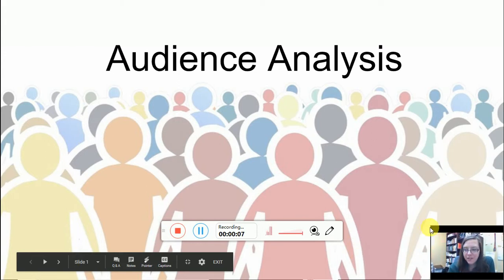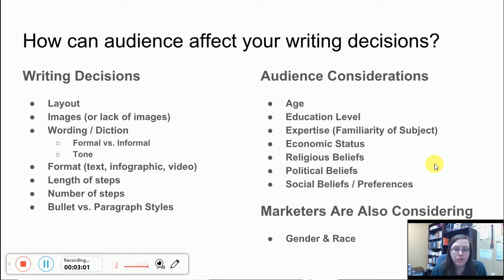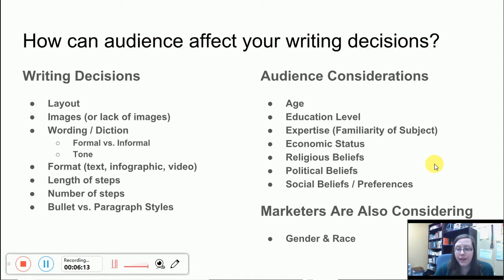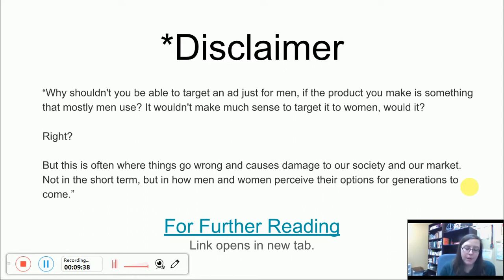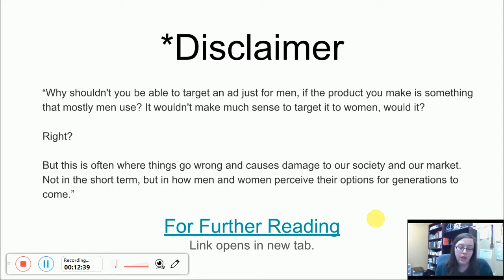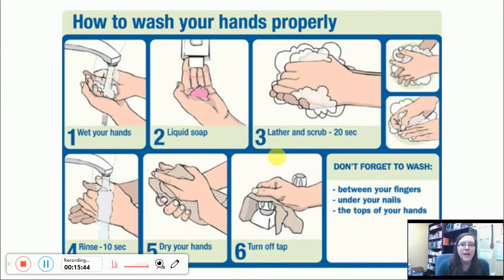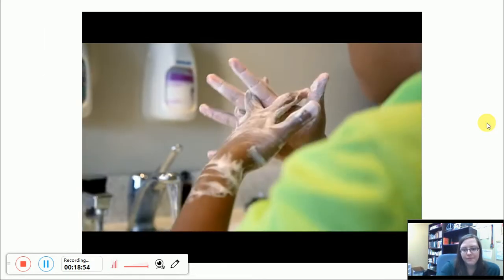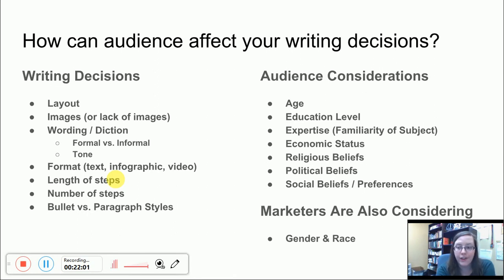Audience Analysis Lecture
This video may help you better understand Audience Analysis; however, please note: I created this video a few semesters back when the assignments were slightly different, so ANY mention of any assignment in this video is irrelevant for this class, but the overall lecture on understanding audience is still relevant.